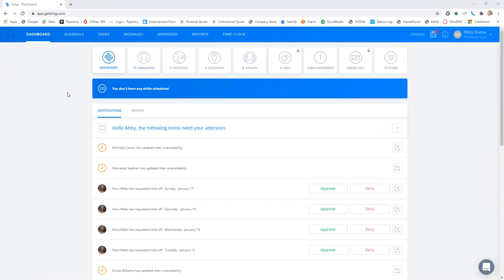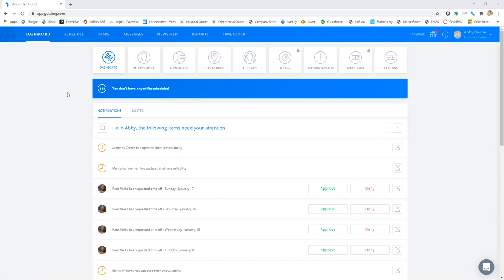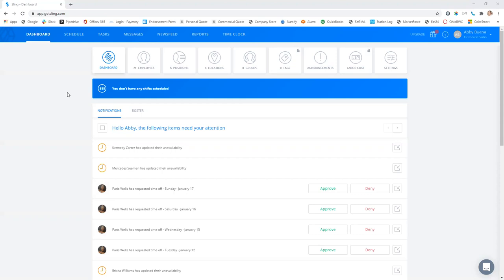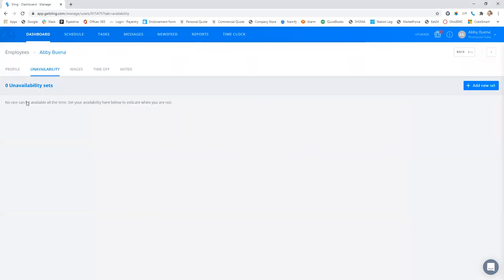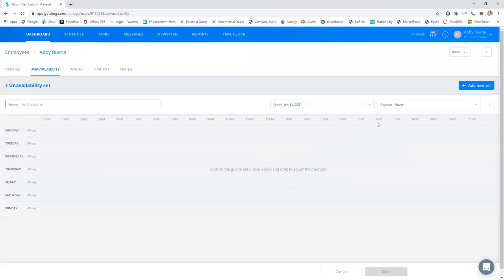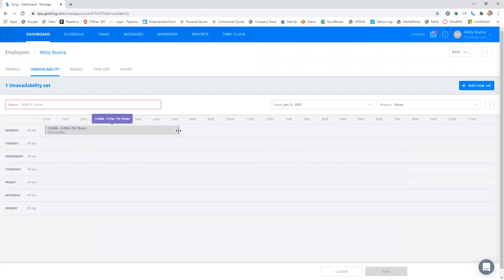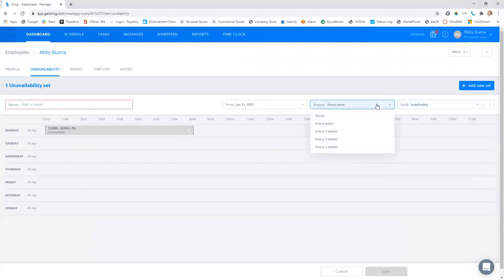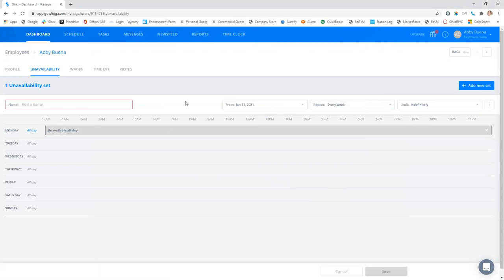Sling Scheduling App - Availability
Setting Availability in the Sling Scheduling App